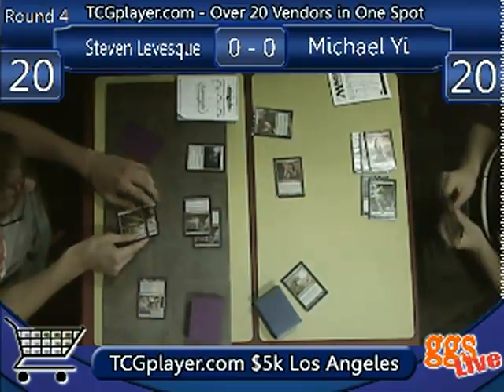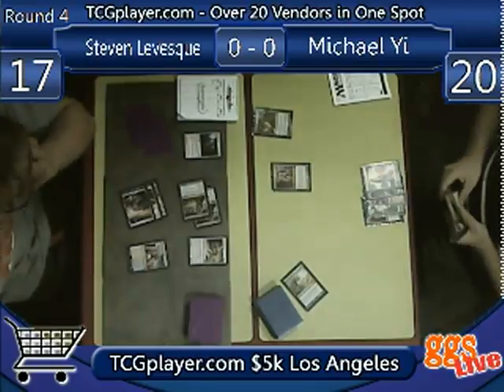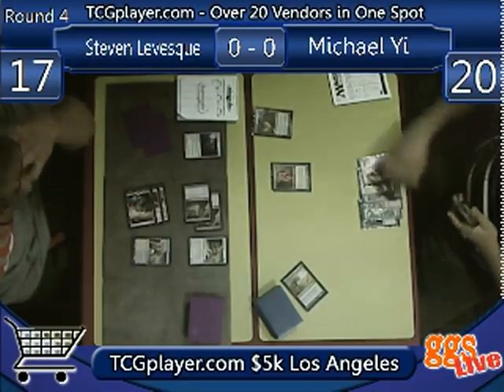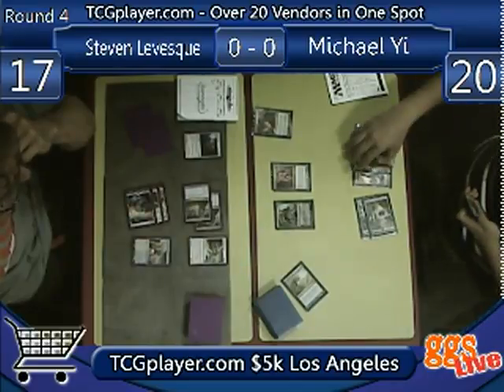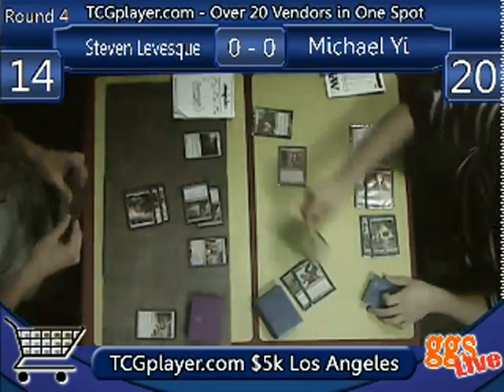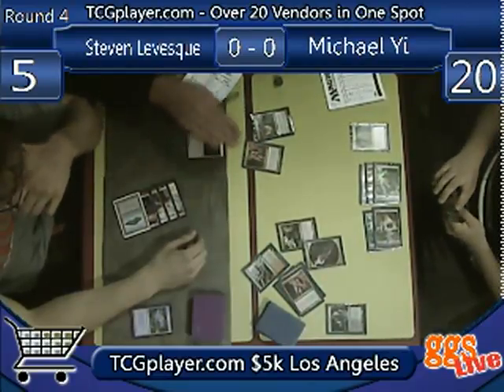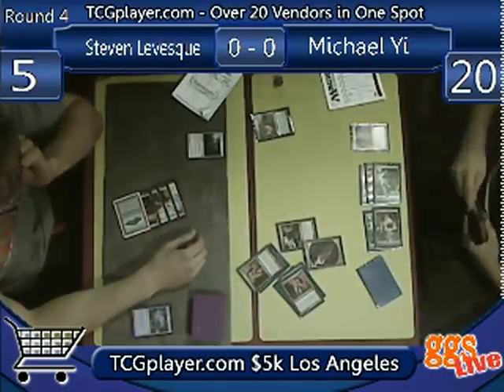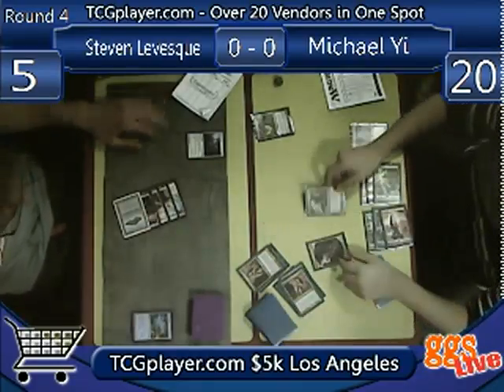TCGplayer $5k LA.20100321_141458.f4v